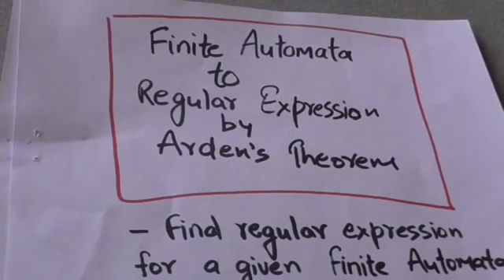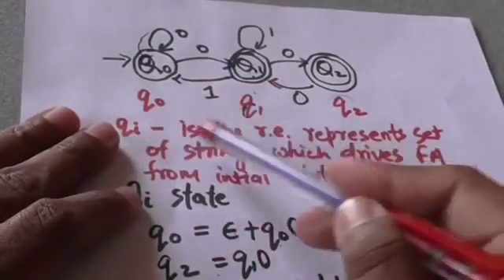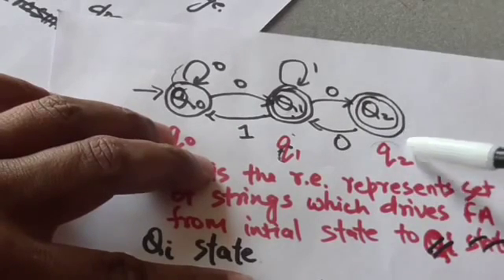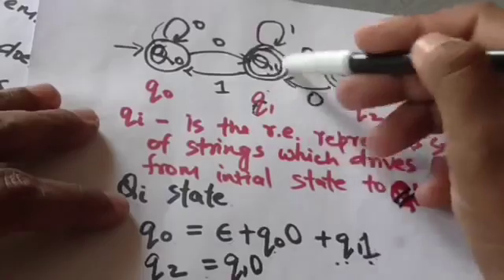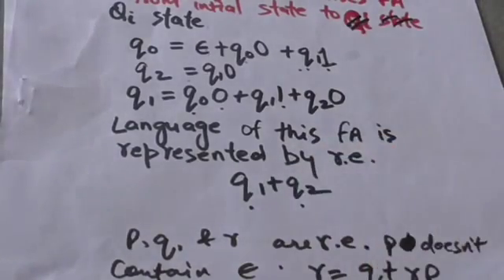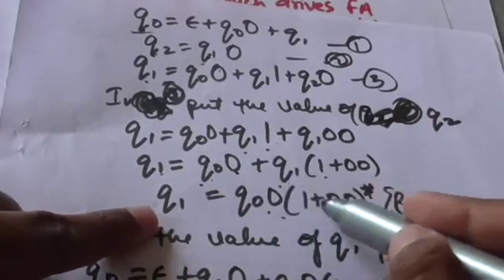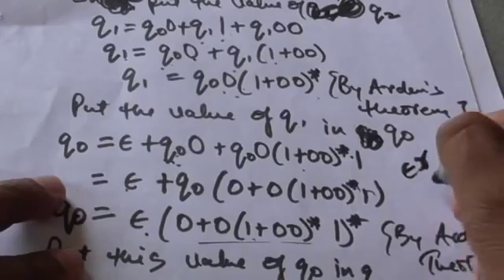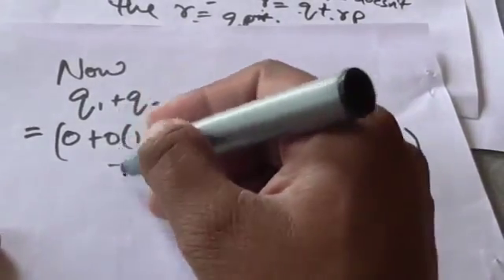17 Finite Automata to Regular Expression by Arden's Theorem TOC | Theory of Computation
Theory of Computation Finite Automata to Regular Expression by Arden's Theorem TOC | Arden's Theorem | Finite Automata to Regular Expression |  Finite Automata | Regular Expression